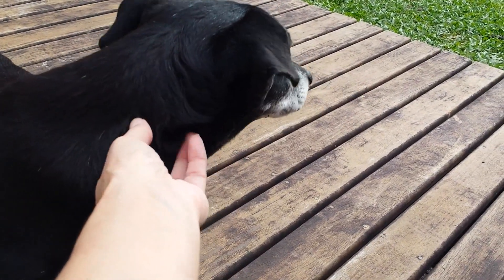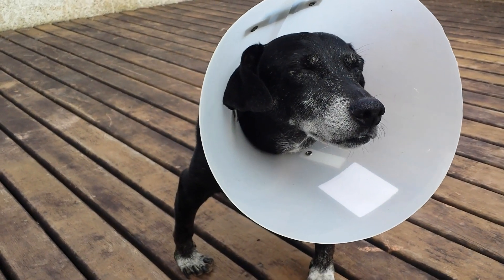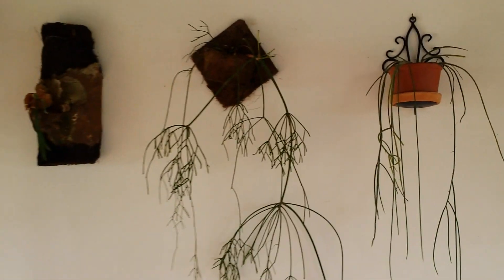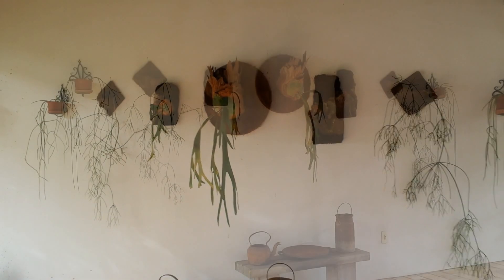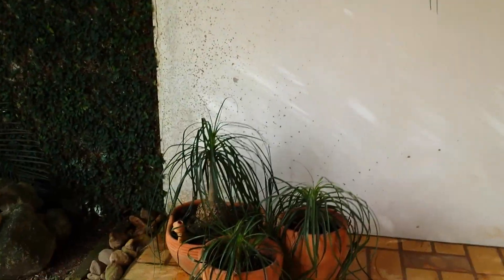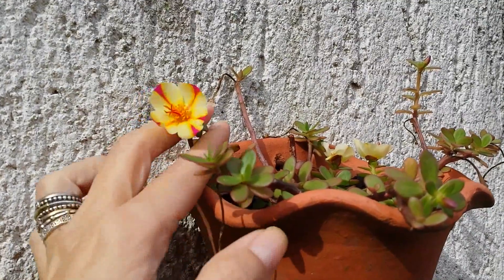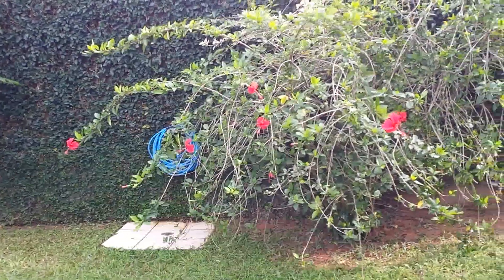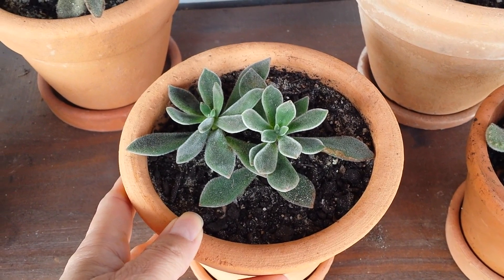Minhas plantas novas - Vlog - Parte 2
Aqui está o resultado das plantas e do jardim após o plantio do vídeo anterior (link abaixo).

Gostaria de me enviar algum produto?
Caixa Postal 4502
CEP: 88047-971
Florianópolis - SC

G+: Pagina da kika

Bem-vindos!

echeveria ruby blush
jardim